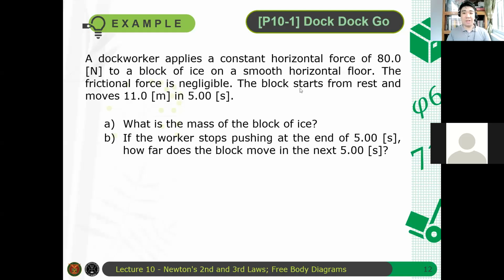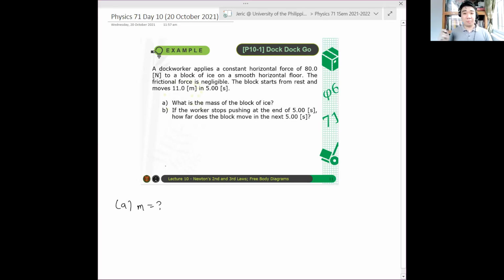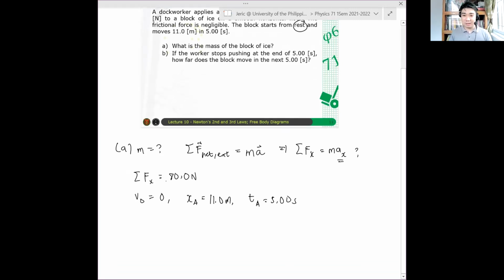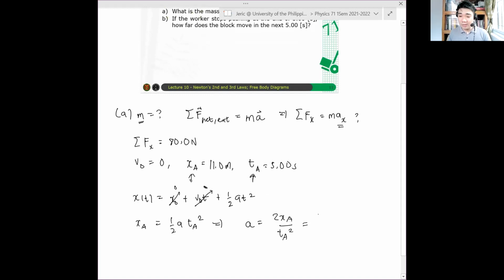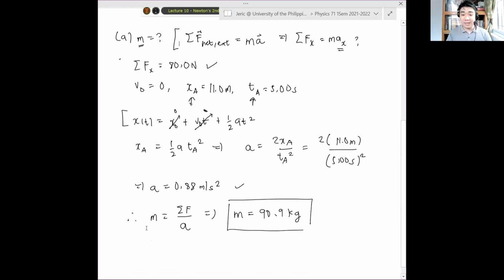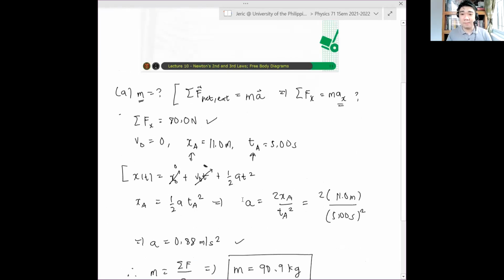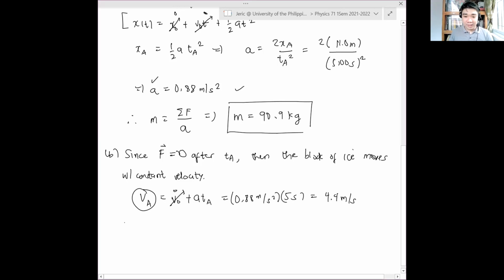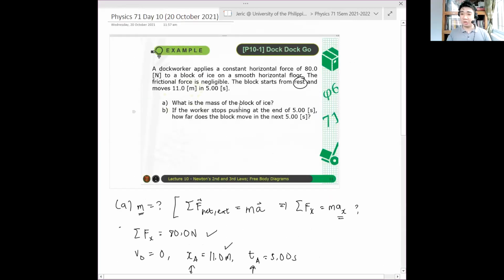Physics 71 Day 10 [Part 3/10] | Example: Dock Dock Go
In this video, we solved a problem that illustrates the usage of the kinematic equations and Newton's Second Law to obtain desired quantities such as mass and final position.